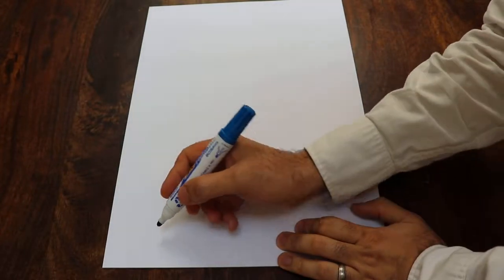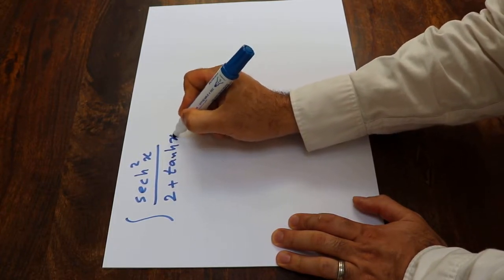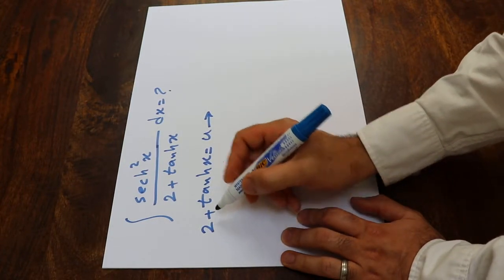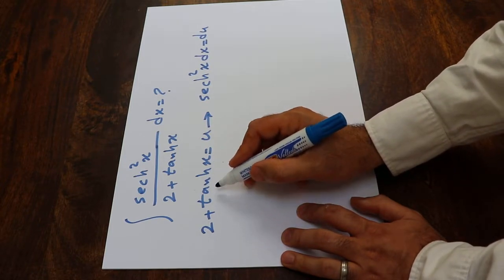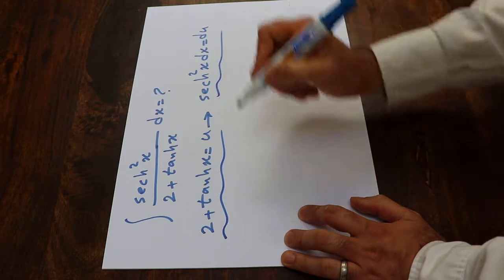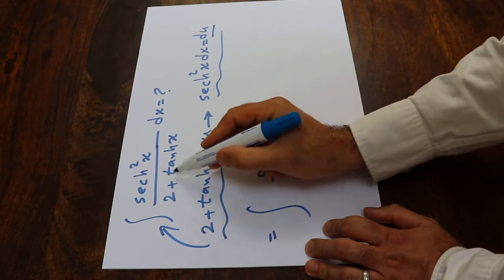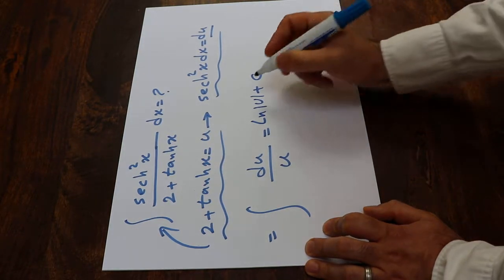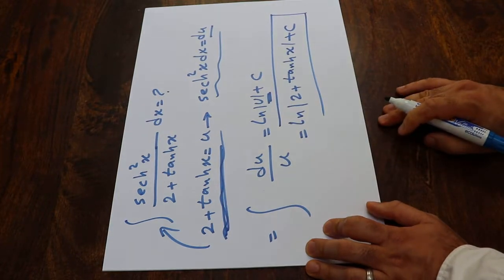Integral of sech^2(x)/(2+tanh(x)) - Hyperbolic integral example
This video shows how to find the hyperbolic integral of sech^2(x)/(2+tanh(x)).